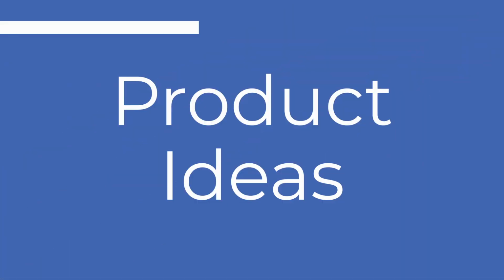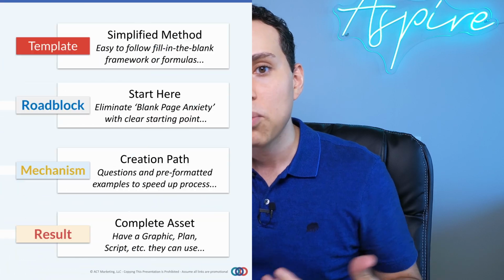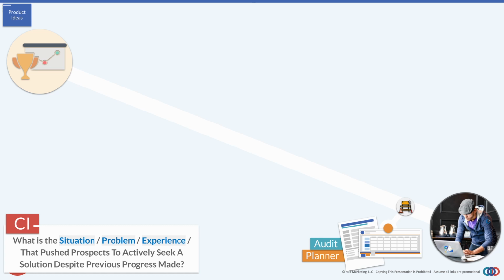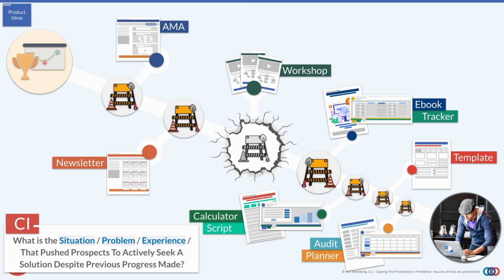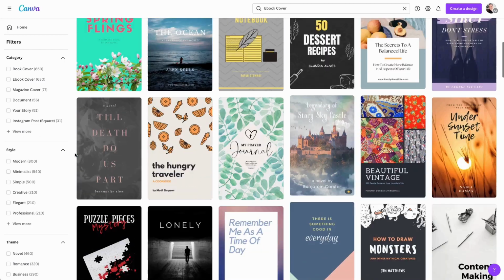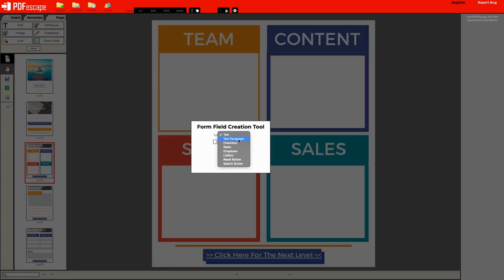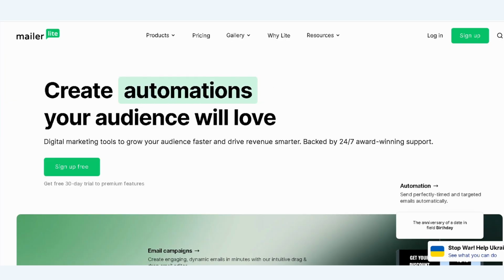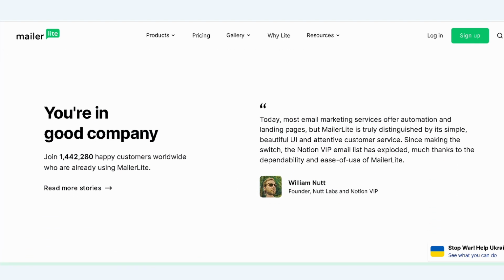Digital Product Strategy For Automated Income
Copy this simple method to find your perfect digital product idea and begin building automated streams of income.

Generate Income Before Your Course Launch 👆

High Converting VSL Template (no experience)👆

📔 Table of Contents:
0:00 - Intro
0:34 - Product Ideas
3:11 - Product Creation
4:55 - Sales System
5:12 - Simple Software
8:11 - Traffic Sources
9:25 - Outro

You want to Sell Digital Products but don’t know how? Well, this video is PERFECT for you! Now selling digital products is awesome because you never have to worry about inventory, they are easy to make, and it’s about as close to passive income as you can get. But we do need a reliable system to keep those sales coming in 24/7 which is exactly what you’ll discover today.

You must first understand what is meant by “digital” when used in relation with “products”. The term refers not only towards physical objects but also virtual ones; these include services such as e-books and other forms of software like applications which are sold through websites.

If you've ever thought about creating and selling digital products but you don't know what type of digital products to create to actually make money this is the video for you. The online market is flooded with digital products. It's hard to stand out and make money when you are competing against other similar products. The good news is that there are plenty of people who will buy what you're selling, especially if they're interested in a specific topic or niche. However, the bad news is that it's not as easy as just creating your product and putting it up for sale on your website. There's more work involved than that!

All this talk about digital products has you wanting to make sure you know how to actually create and sell your digital products. So if you want to learn how to make money with digital products then this guide will show you exactly what steps and tips you need to Sell Digital Products for passive income. There are many different options, and it can be overwhelming if you're just starting out with your business or trying to break into the market.

But as long as you focus on who you are creating your products for and helping them solve their problems, you're in a great position to profit from your digital products. You can watch this tutorial until the end to level up in discovering how you can Sell Digital Products effectively.